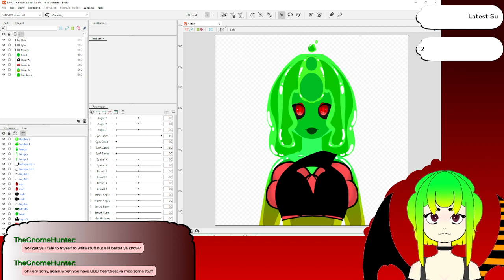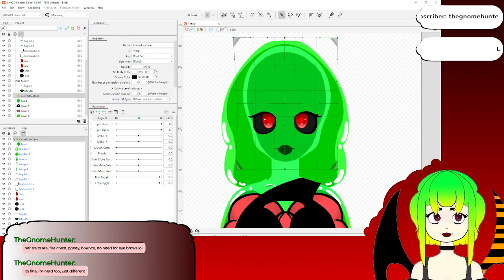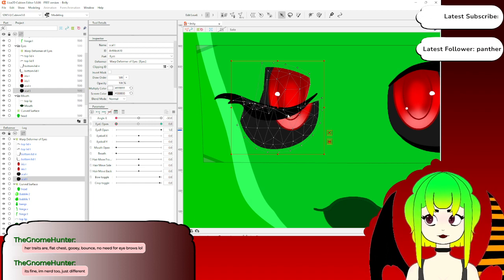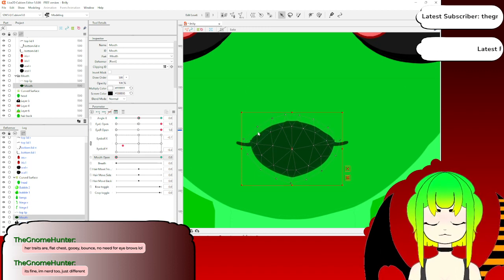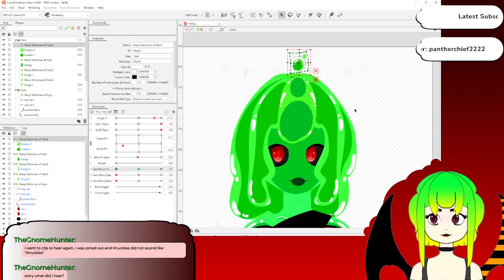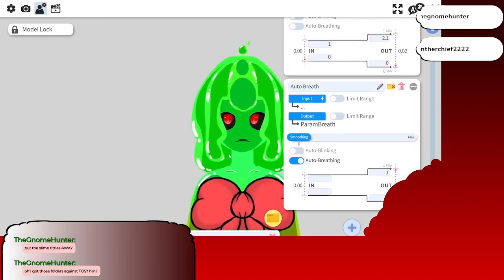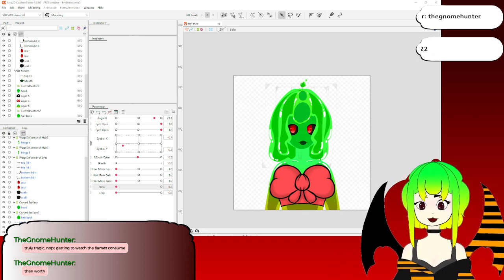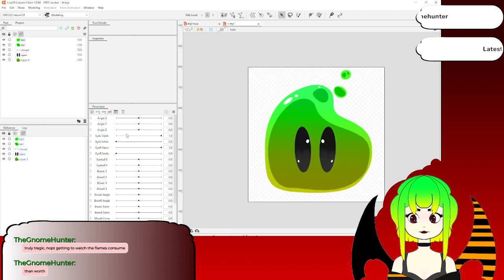Rigging vtuber models | Twitch VOD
Today we rigged an alternate model of Beryllium and a prop!
If you wanna catch the next stream you can find me
We'd love to have you!!